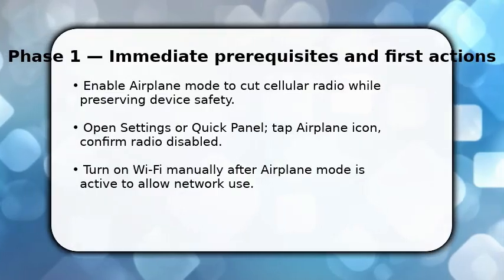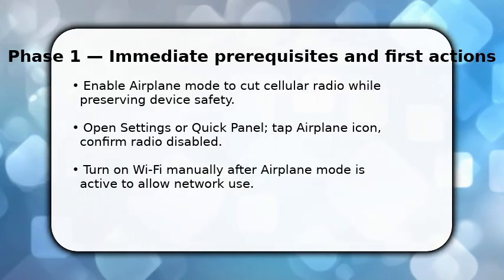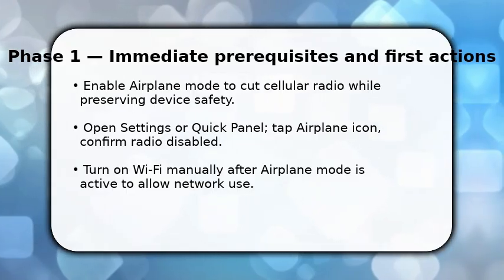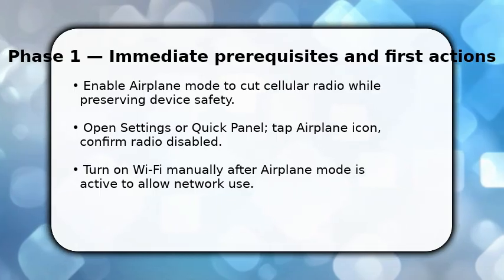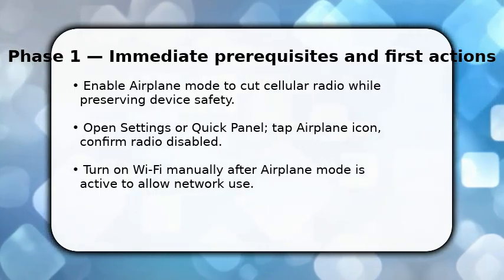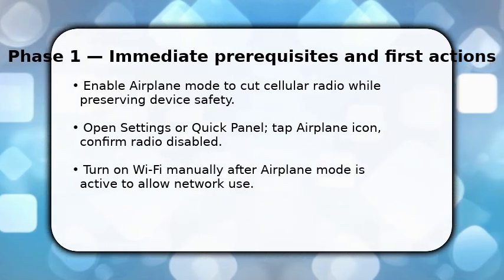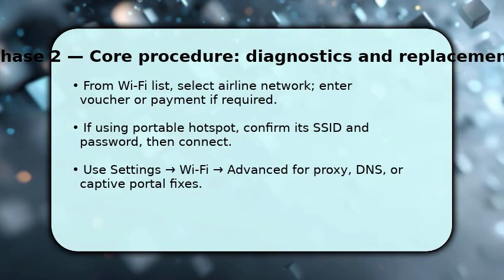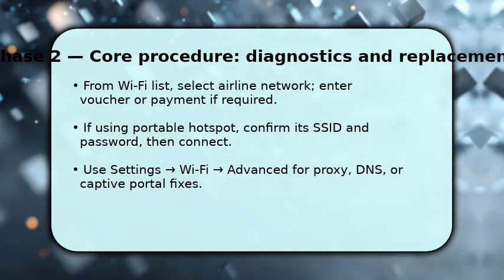How to Use Internet in Flight Mode in Realme - Full Guide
How to Use Internet in Flight Mode in Realme - Full Guide | 🔒 Surfshark VPN Deal — Stay private and secure. $1.99/mo + 3 Months Free ▸

Discover the essential steps for using your smartphone in flight mode during flights with Realme devices. This comprehensive guide covers how to enable and use internet connectivity while ensdicting airplane protocols, offering peace of mind on board.

Realme, flight mode, internet usage plane, connectivity in flight, air travel smartphone tips